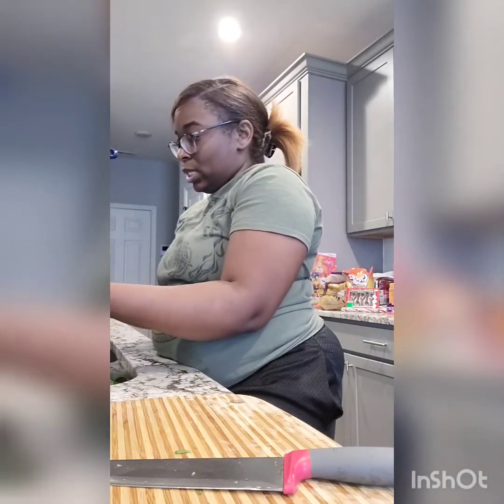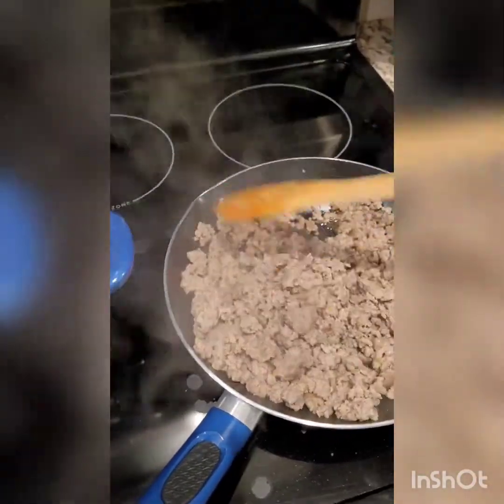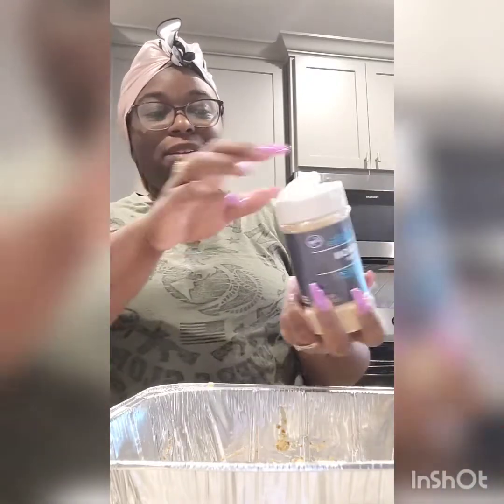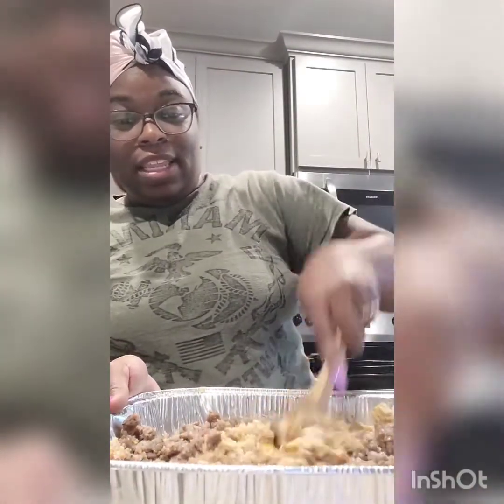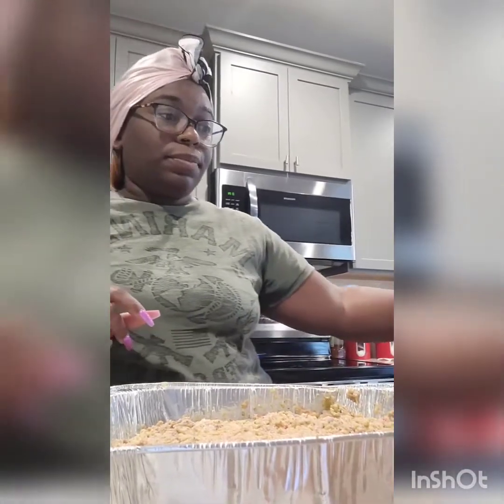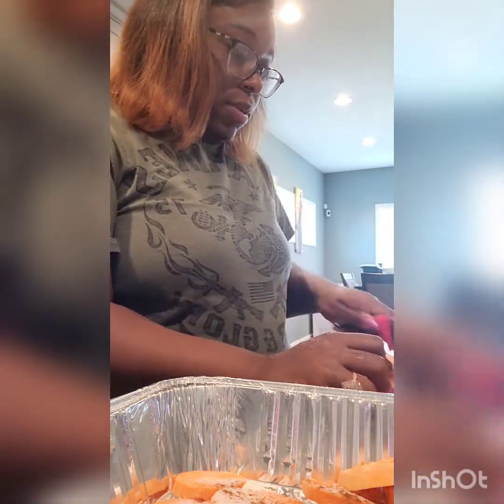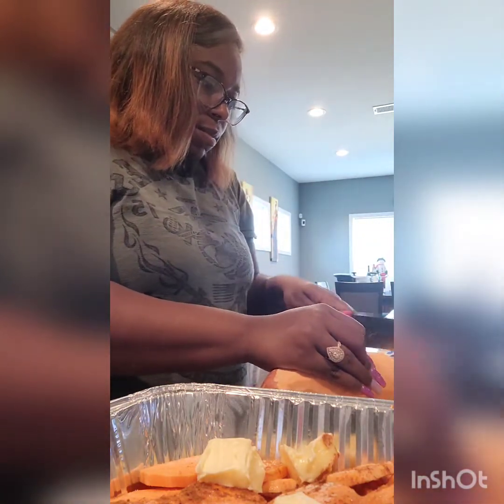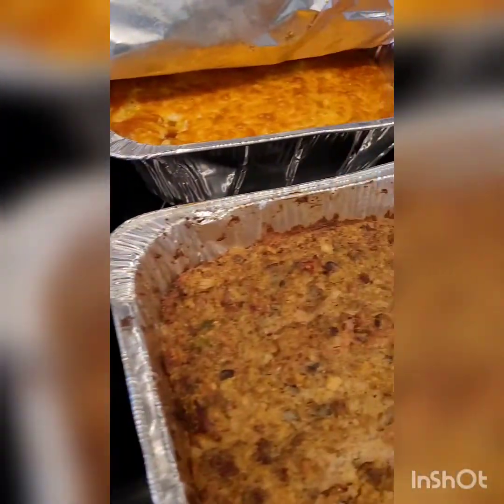Prepping and cooking Thanksgiving meal